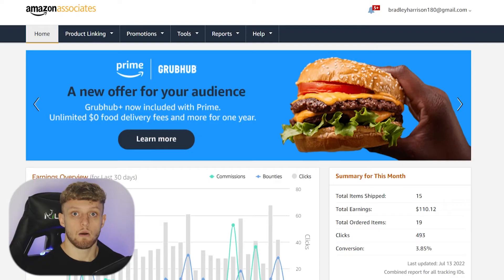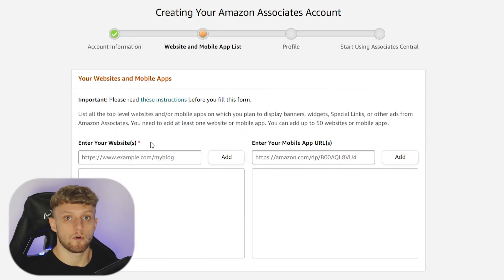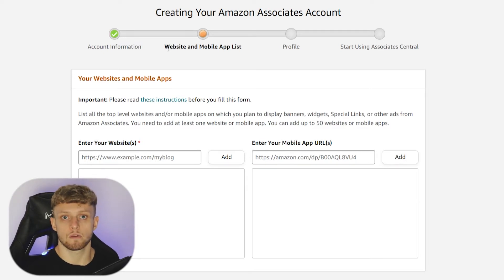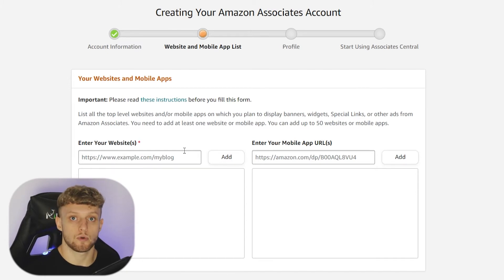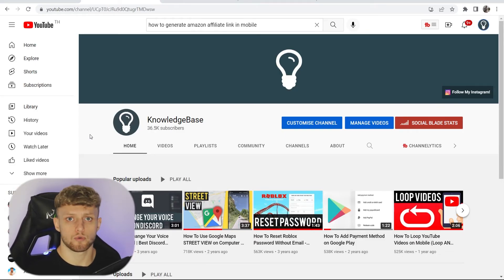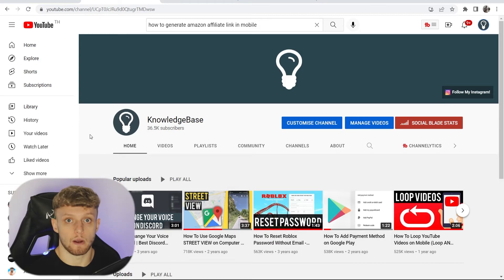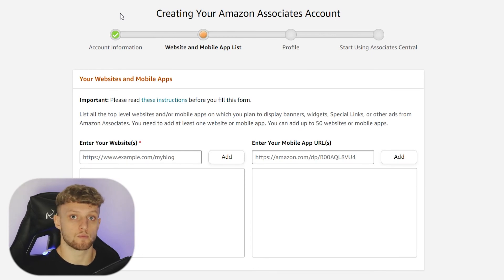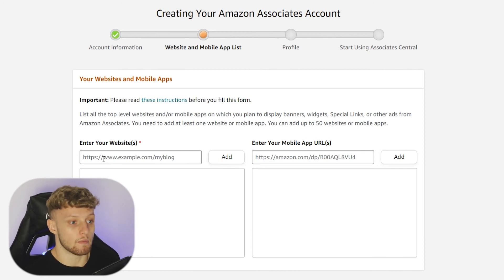Can You Sign Up To Amazon Associates Without a Website?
Can You Sign Up To Amazon Associates Without a Website? I answer that question in this video and give you tips on how to get your account approved even if you don't have a website.